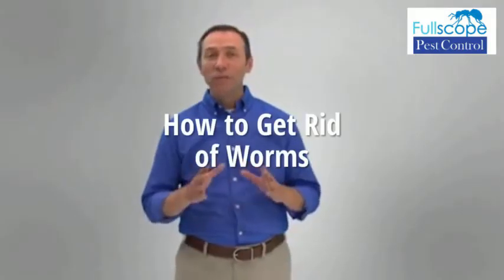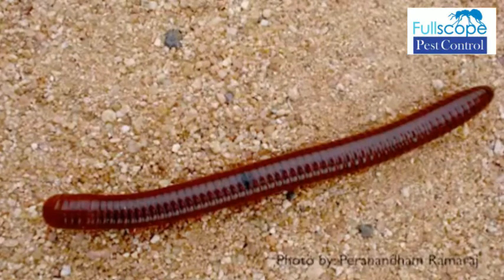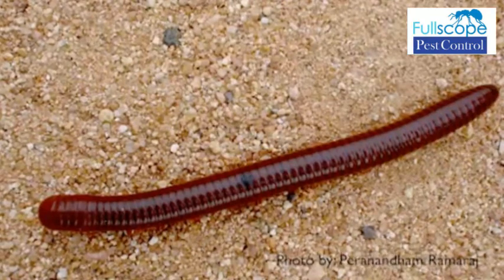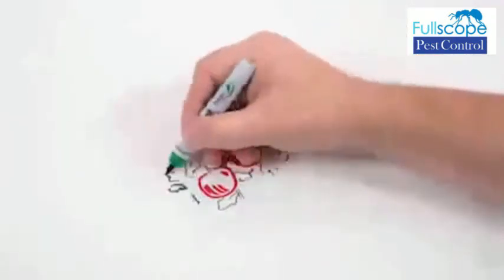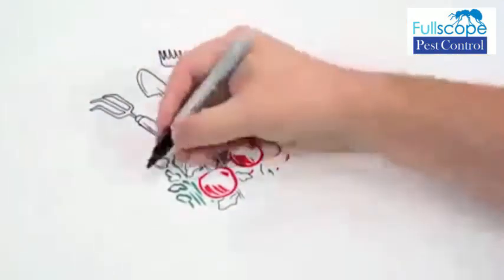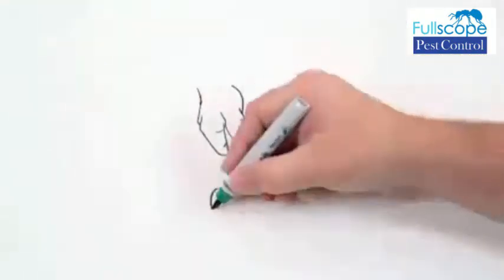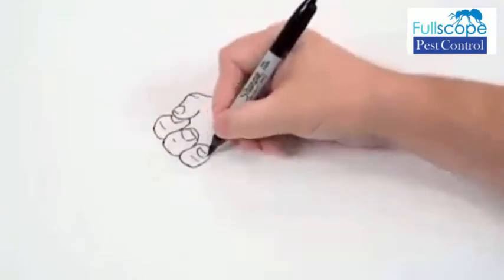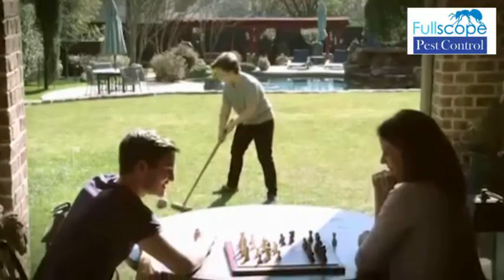How to Get Rid of Unwanted Worms | FullScope Pest